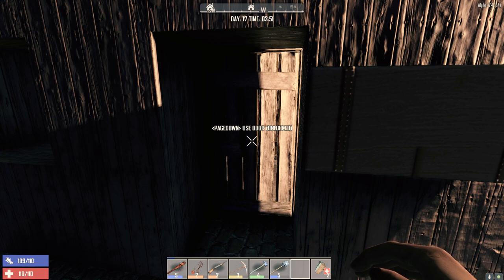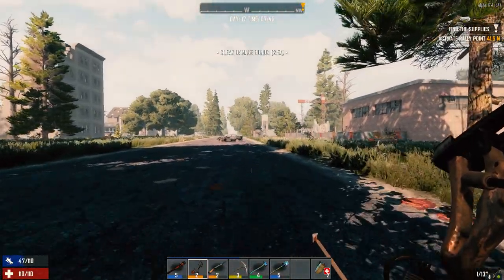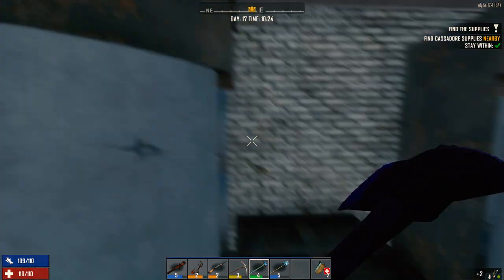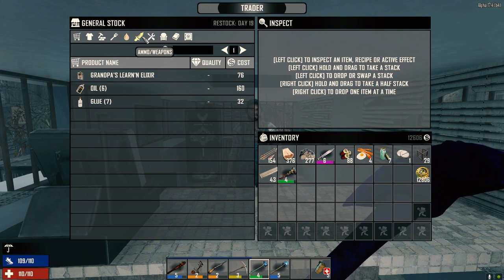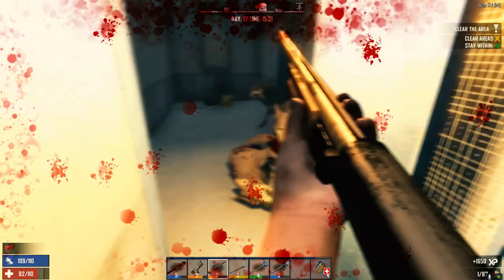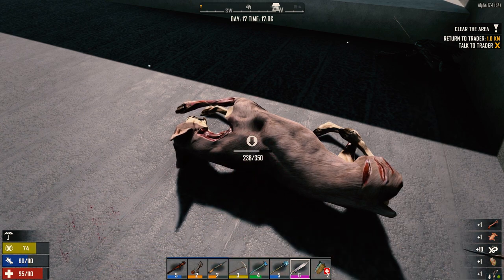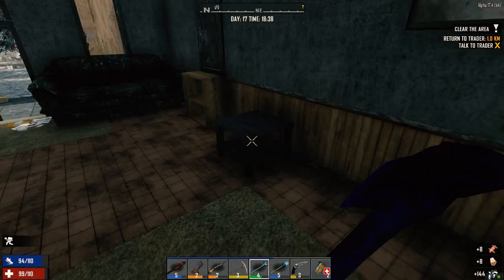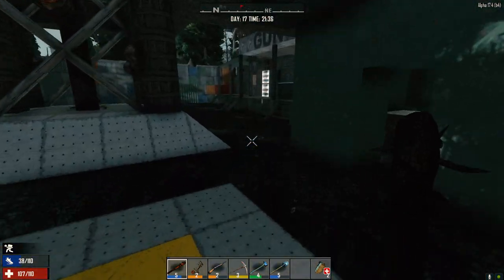7 Days to Die - From the Ashes Ep17 - Dogos'n Shotguns